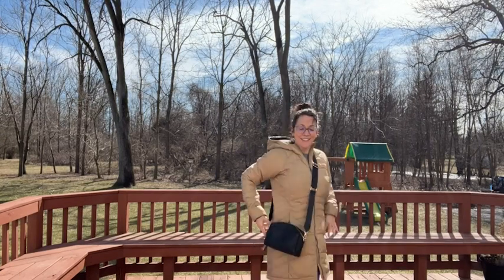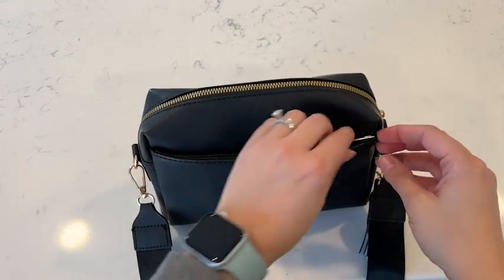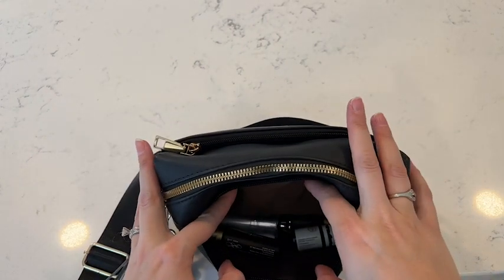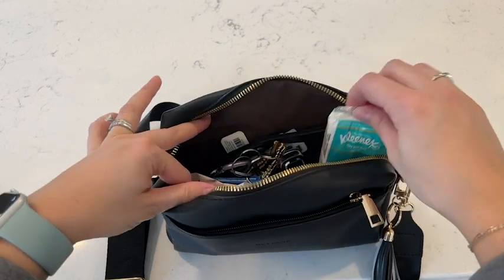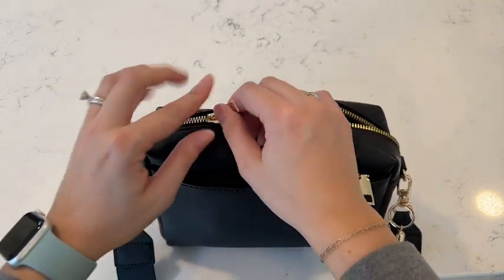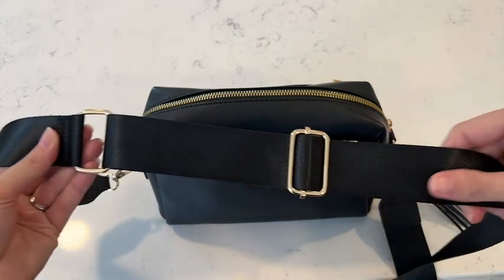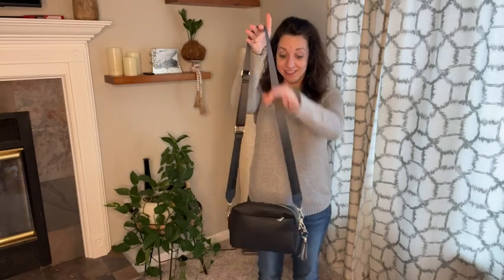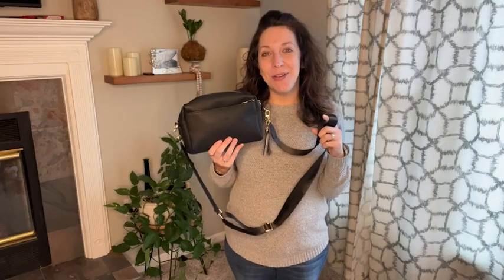Roulens Crossbody Bags | Our Point Of View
Check Our New Website For Amazing Deals!

Pu Leather
【High Quality Material 】Crossbody purse is made from high quality 100% eco friendly vegan PU leather,without any weird smell and totally environmentally friendly.Simple design, with high quality gold tone hardware, smooth zipper, Durable and fashionable, stain and fade resistant, ensuring you can enjoy an elegant messenger bag for long time. This minimalist bag is classic that'll never go out of style!
【Triple Zip Small Crossbody Bag】 Cell Phone Purse has 3 zipper compartments .1 Main zipper Pocket (with 1 x interior zipper pocket),can hold the items you need for daily travel, such as wallet, cell phone, keys, cosmetics etc. 2 x external zipper compartment, suitable for checkbooks, passports, receipts.8 x card slots suitable for credit cards,ID,Driver's License.
【PERFECT SISE & Functional】Lightweight travel purses anti theft shoulder bag measures 8.5"(21.5cm)L x 5.5"(14cm)H x 2.75"(7cm)W. Comfortable women's shoulder handbags with a removable and adjustable wide shoulder strap(Trendy wide shoulder strap design can reduces stress on shoulders).It can be used as a crossbody bag, shoulder bag or everyday clutch for travel and everyday use.
【Best Choice for Gifts】Crossbody phone wallet are all the rage right now. They're not only fun, young and hip - they keep your hands and arms free. Whatever you’re doing, you know that your belongings are safe and right at your fingertips.Roomy and comfortable Wallet Purse is the perfect gift for any occasion such as Christmas, Valentine's Day, Birthdays and anniversaries. Suitable for shopping, dating, traveling, workout, walking and any other occasions you don't want to take a bulky purse.
【Customer Service】Roulens attaches great importance to the shopping experience of customers, if you are not satisfied with the product, please contact us, we will try our best to solve the problem for you.